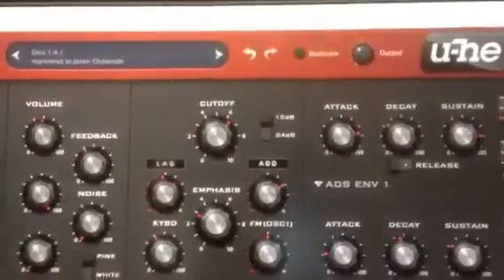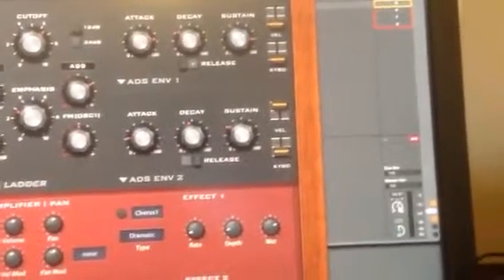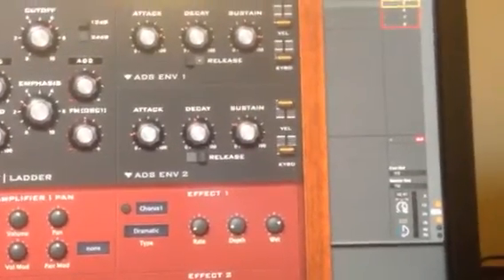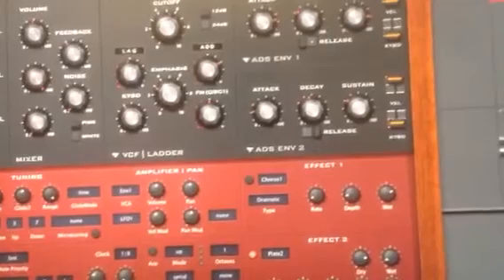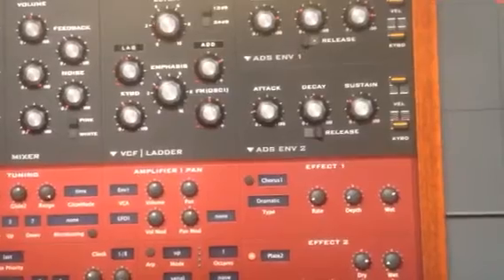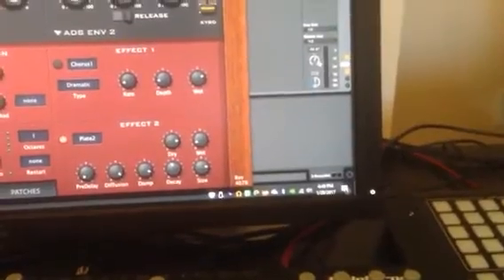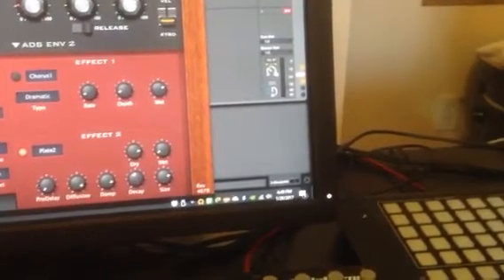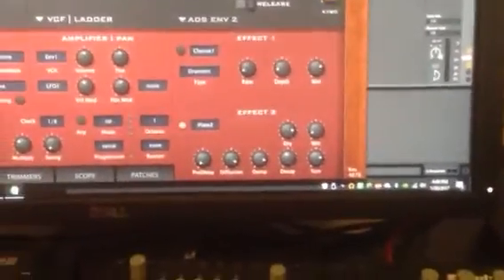Surface Dial AutoHotKey Audio